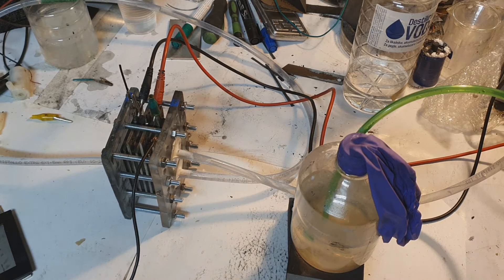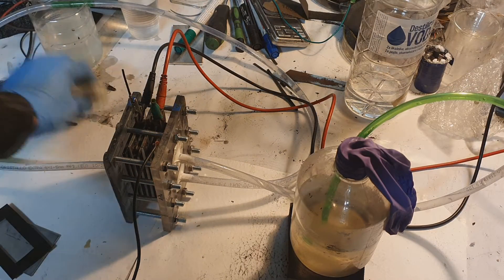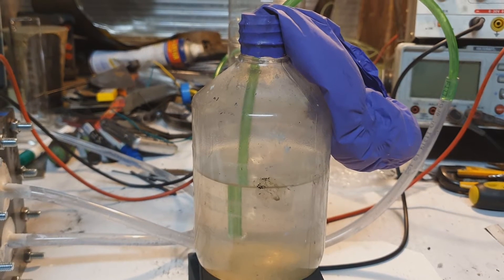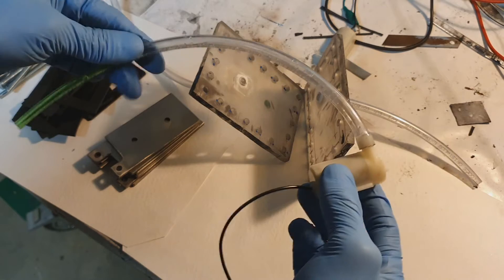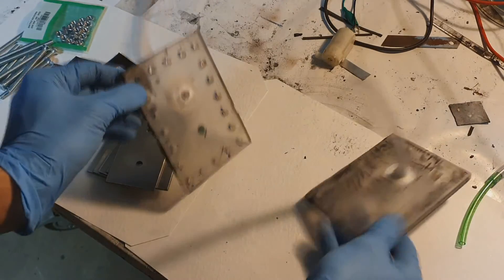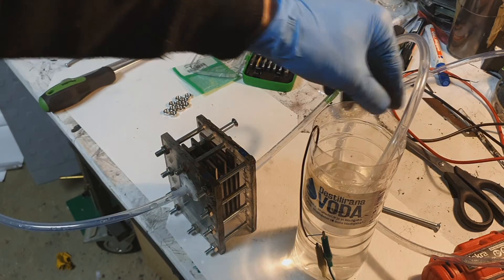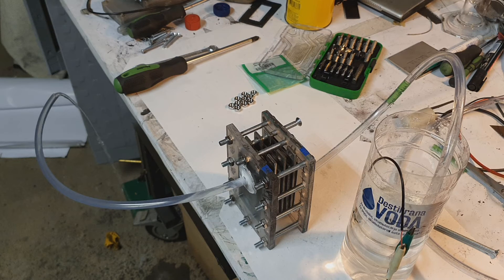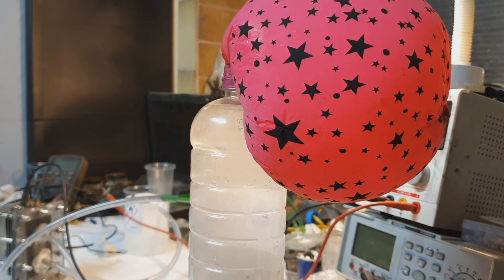Dry cell Hydrogen Generator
I make my first HHO generator and for the first generator was not bad.